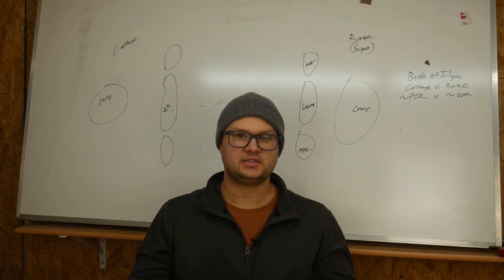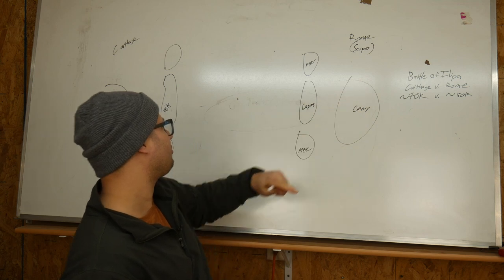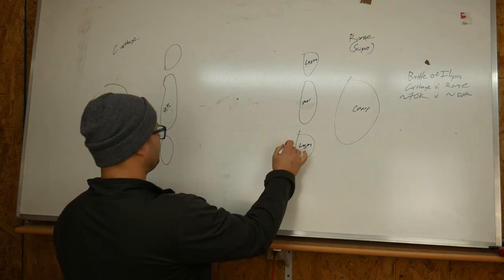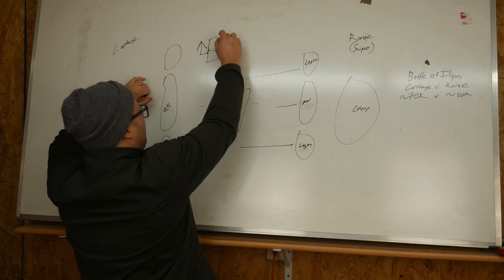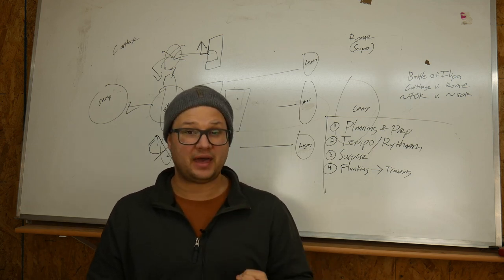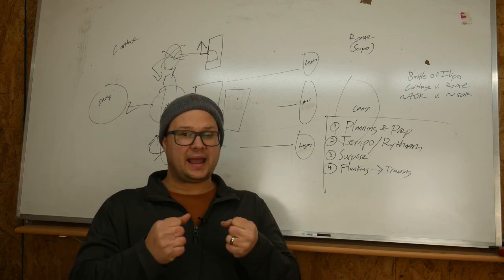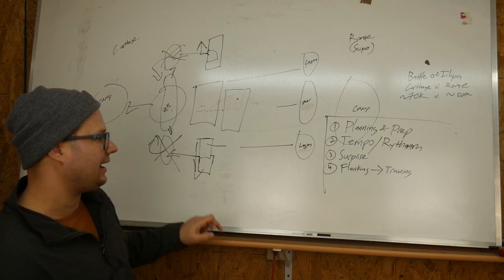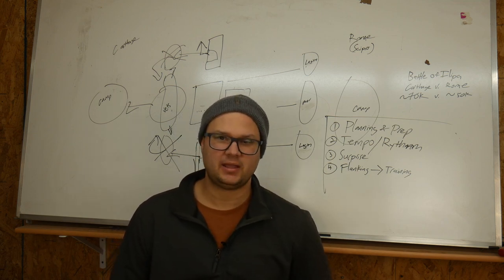Tutelage in Blood, Lessons From The Past: Part #2 The Battle of Ilipa